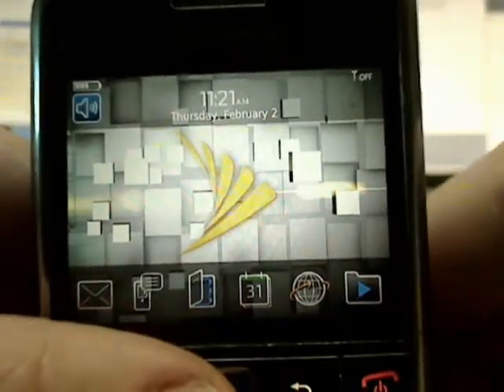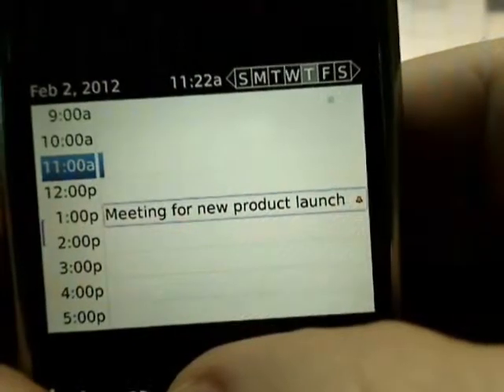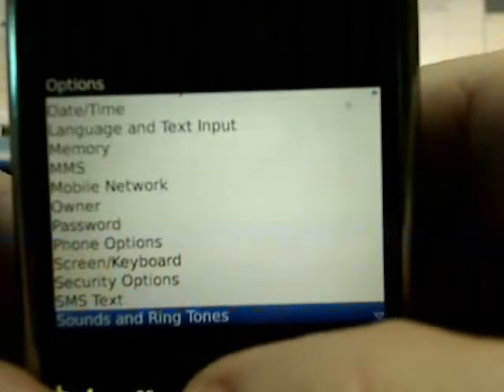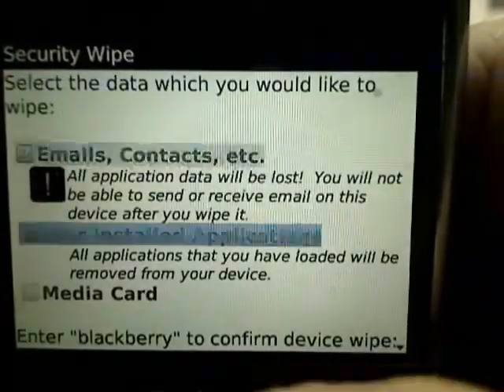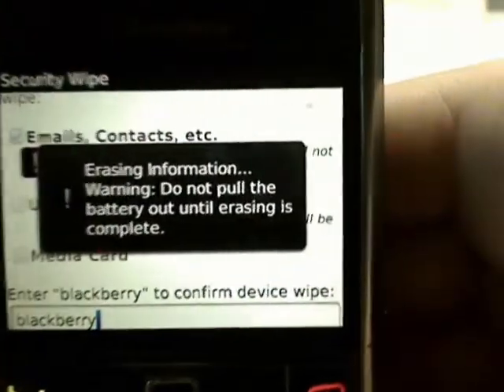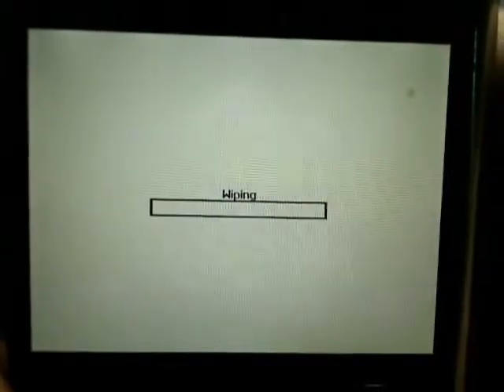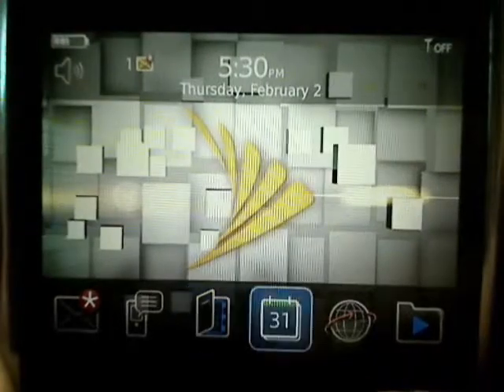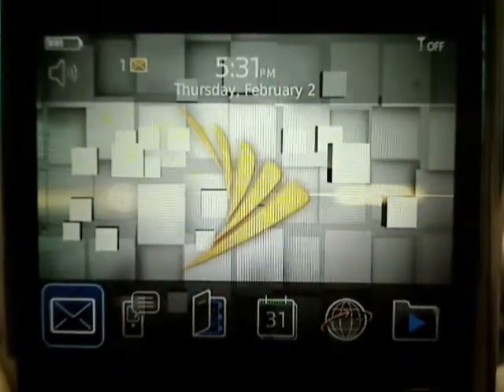How to Clear and Wipe Data Blackberry Bold or Bold 9650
In this Cells for Cells instructional video, Jason demonstrates how easy it is to clear and wipe data from a Blackberry Bold.